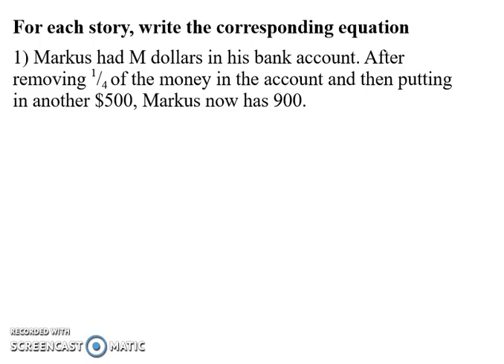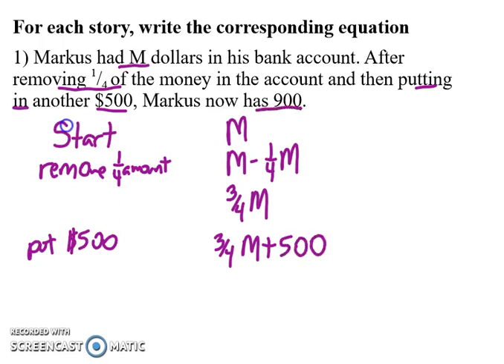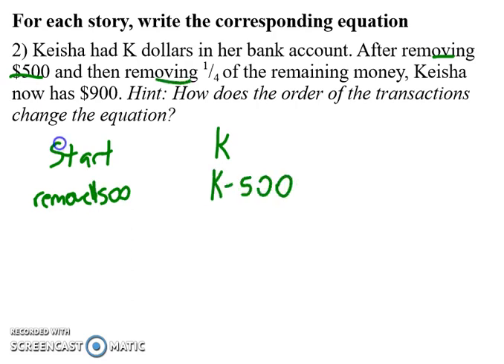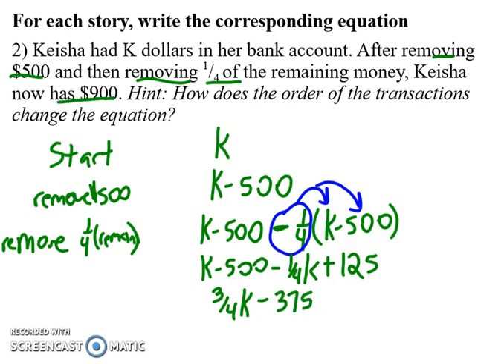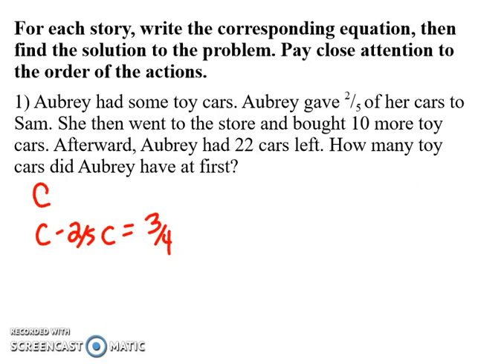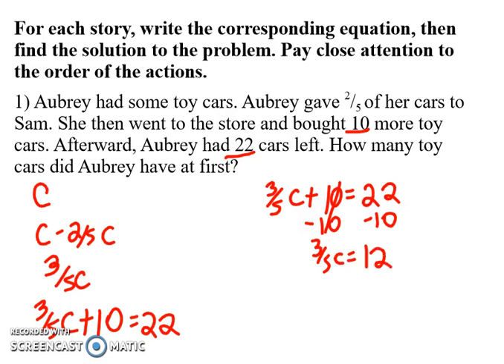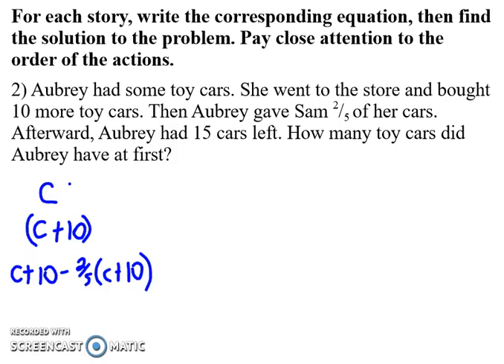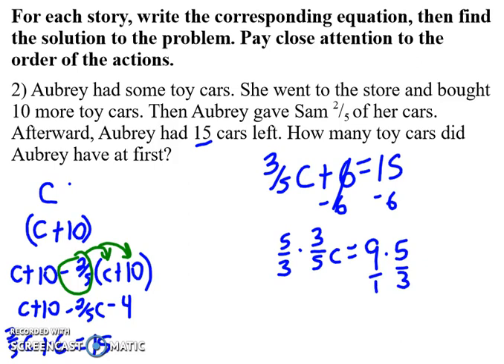Ch 9.3 Equation Stories - Solutions